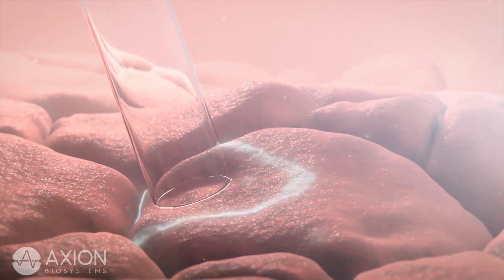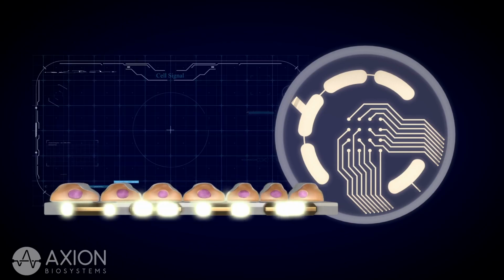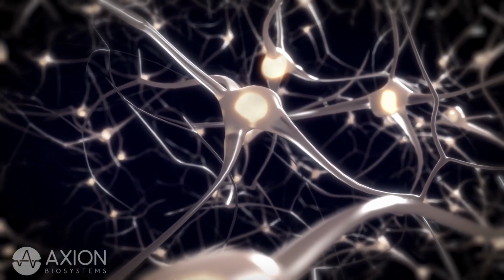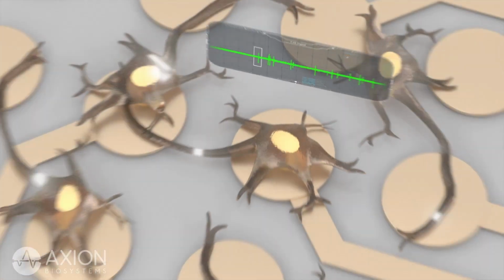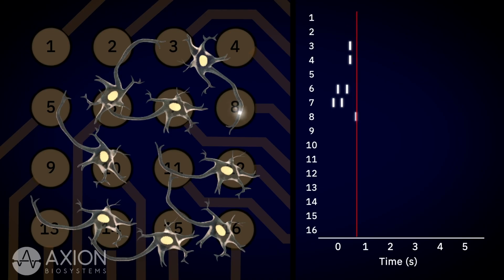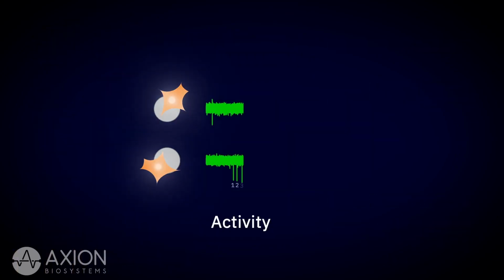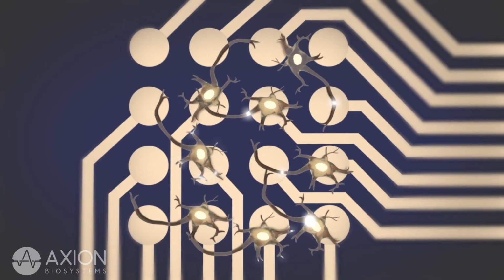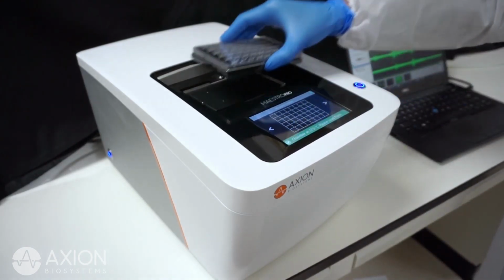What is MEA - Multielectrode Array Assay | Axion BioSystems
MEA plates use microscopic electrodes to monitor electrically active cells like neurons or cardiomyocytes. Track network activity, field potentials, and electrophysiological responses for applications in disease modeling, drug screening, and functional cell studies.